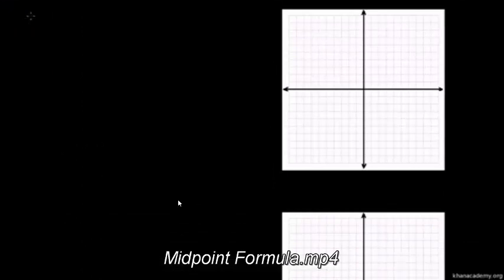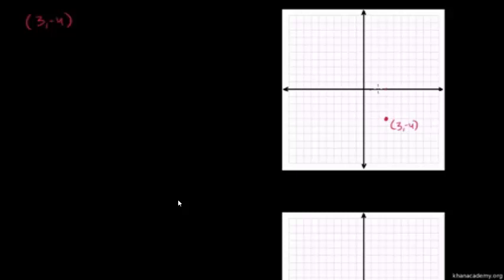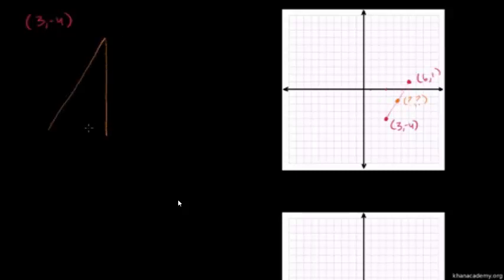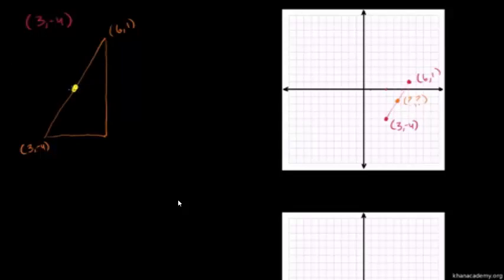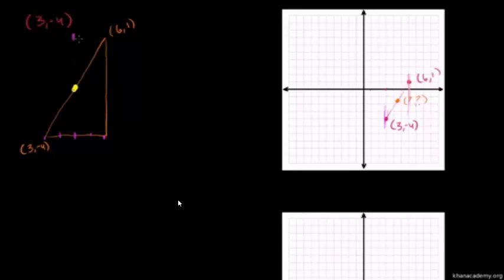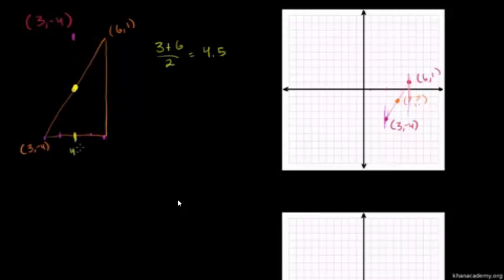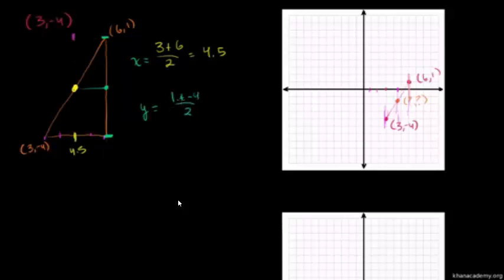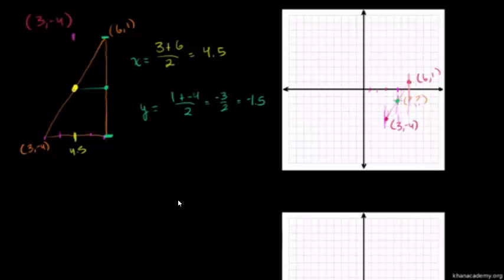Week 23 Lesson 3 The Midpoint Formula